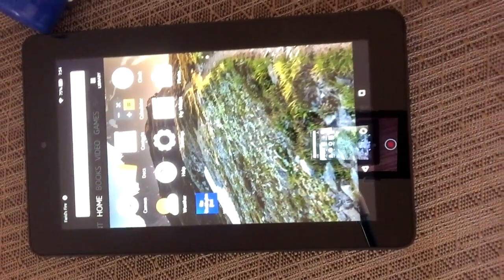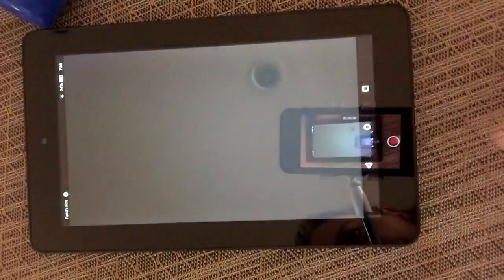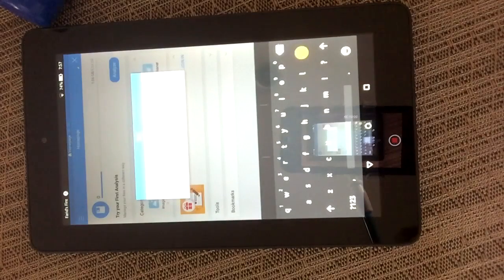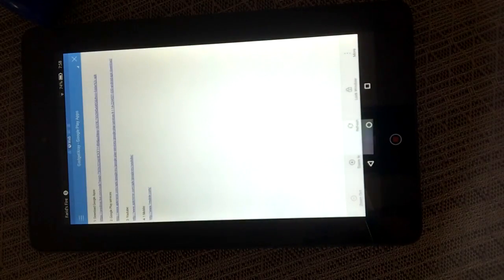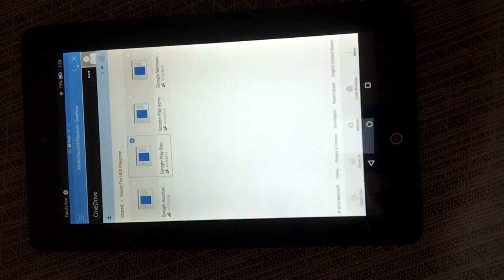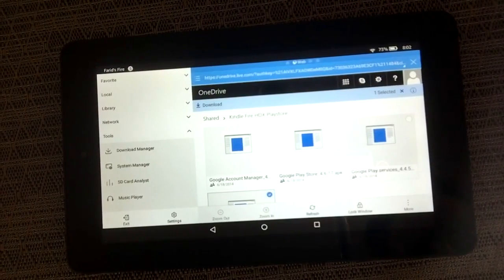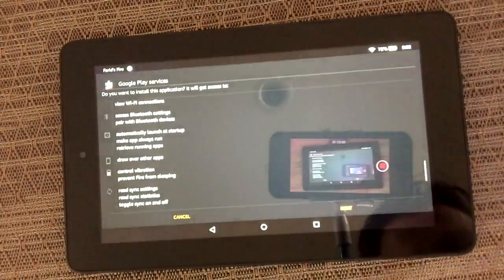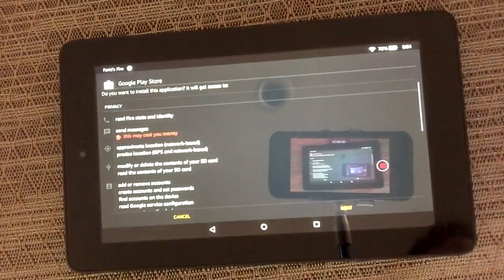Install the Google Play App Store on a Kindle Fire 7"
The $50 Kindle Fire 7" tablet is a great first tablet for kids that also has many educational uses. Unfortunately the Kindle Amazon app store comes with only a limited number of apps. To get access to a larger number of apps, you can install the Google Play App Store instead.